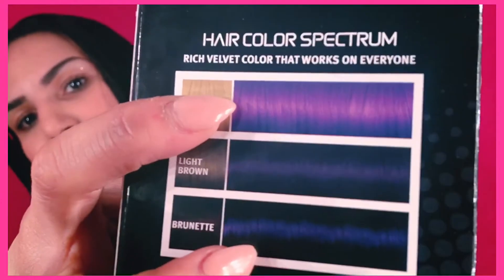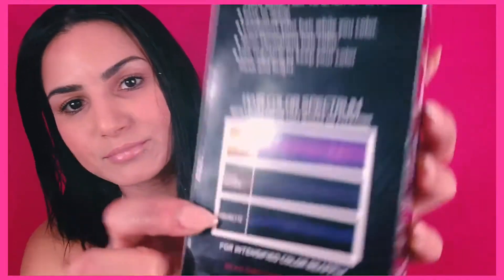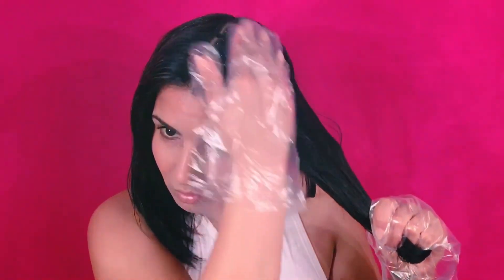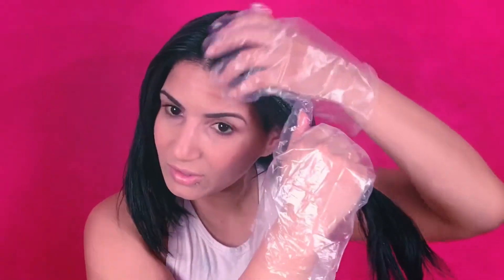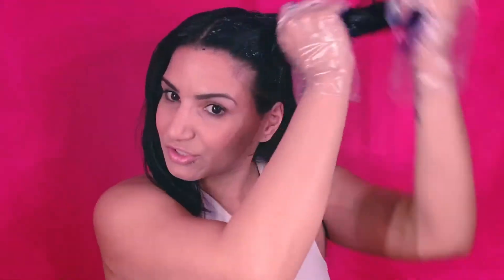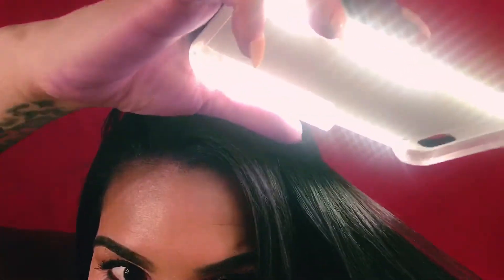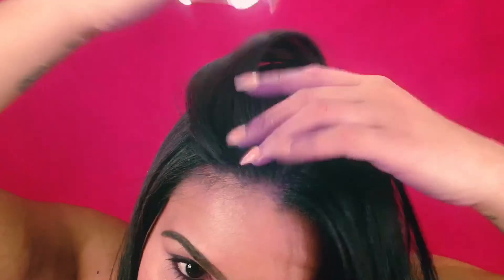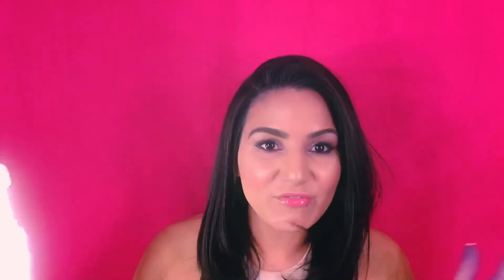SPLAT MIDNIGHT AMETHYST My Very First Review Video!!!!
So I'm so excited this is my first review video on the product Splat hair dye. I am so excited is because normally I am a very shy person and this is my first time coming out and just allowing myself to get out of my comfort zone this video is very knowledgeable to you and you enjoy it share it like it post comments whatever please be nice... xoxox

I Knew You Were Trouble. - Taylor Swift
Sound recording
2:43 - 3:24  play match
UMG
On behalf of: Big Machine Records, LLC